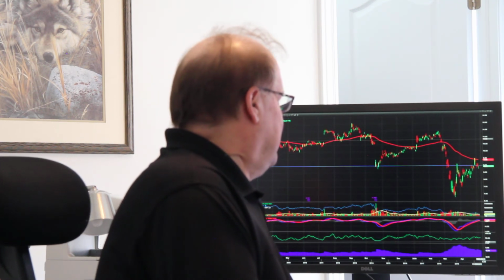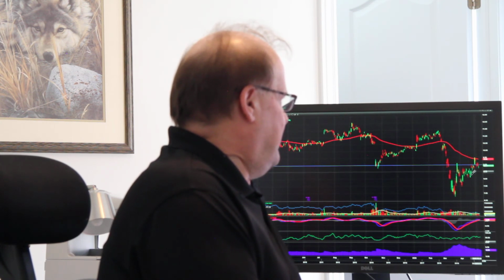Market confusion? INFY.Q, SIA.T, RSI.T Part 1 - 6 May 2020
New long dividend play - Rogers Sugar RSI.T
New long play - Infosys INFY.Q
Added to Sienna SIA.T Sienna Senior Living,  Dominion Energy D.N
Sold long position - Centerra Gold CG.T

Covered short position: Verisign VRSN.Q, Costar Group CSGP.Q, Bio Techne TECH.Q, Dexcom DXCM.Q